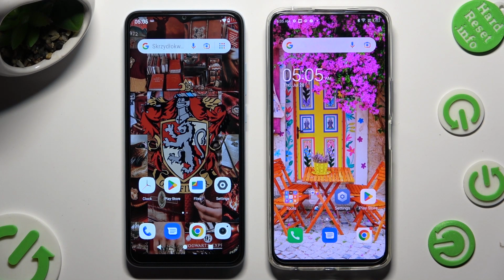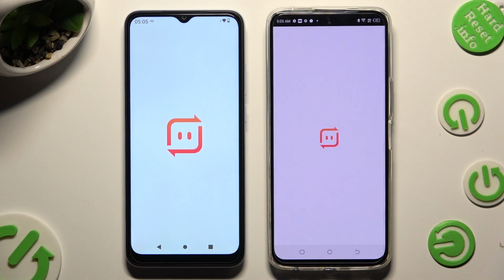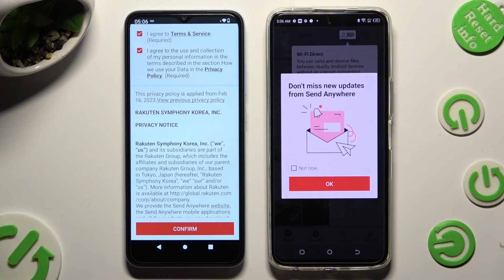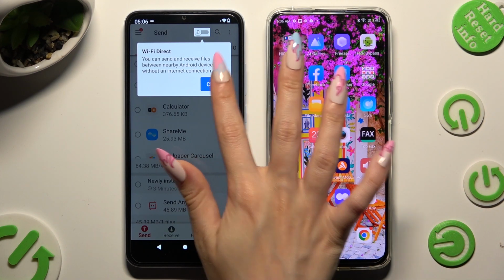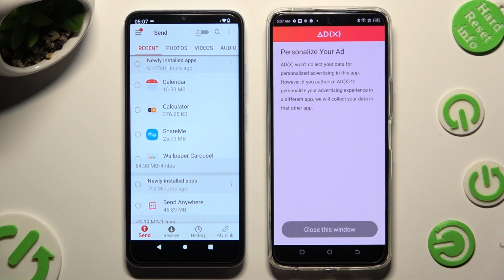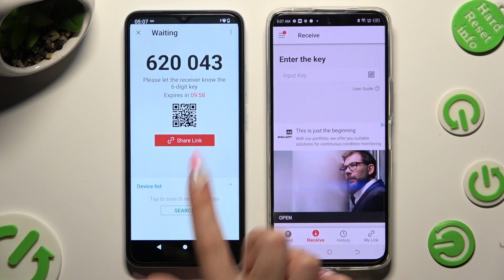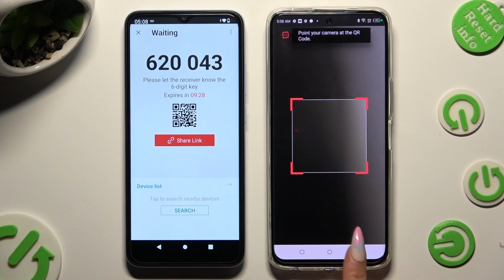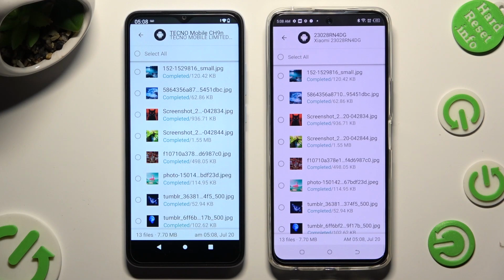Transfer files from an Android Device to TECNO Camon 18 Premier? - Send Anywhere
You might find this video essential if you want to move files from your Android smartphone to your TECNO Camon 18 Premier. With this video tutorial, you can learn how to send files from your Android smartphone to the TECNO Camon 18 Premier using the Send Anywhere app. We appreciate you taking the time to watch our videos. Hopefully, they will help you find answers to your problems or make your device more accessible.

How to move files from Android to TECNO Camon 18 Premier?
Transferring files between Android and TECNO Camon 18 Premier?
How do I transfer files between my Android phone and the TECNO Camon 18 Premier?
How to migrate an old phone to TECNO Camon 18 Premier?